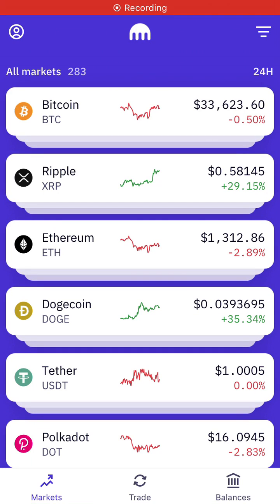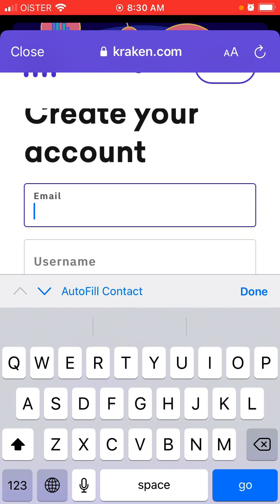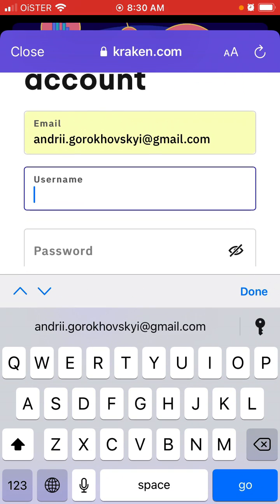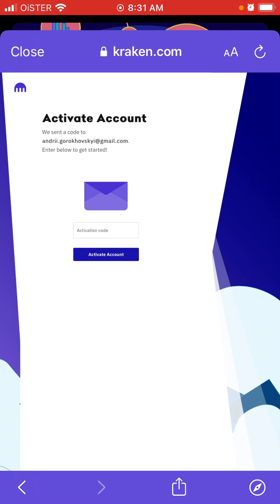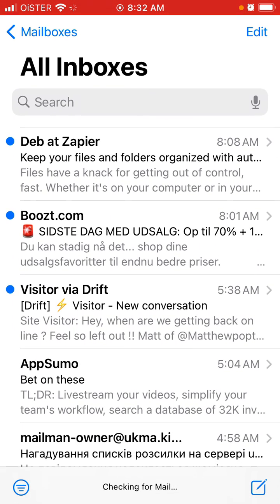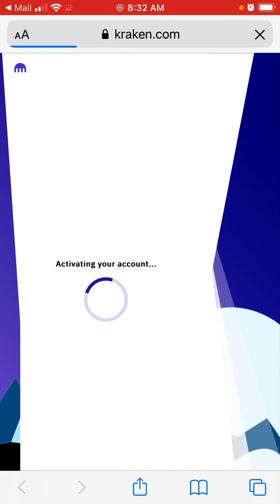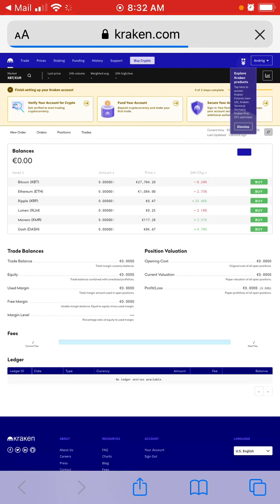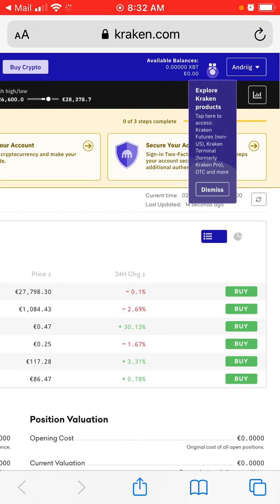How to create an account in Kraken app?